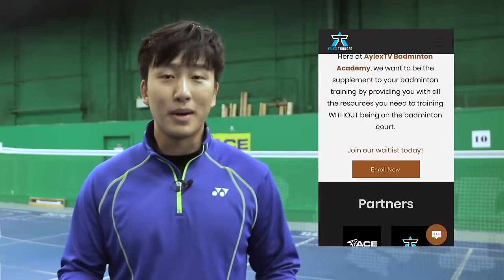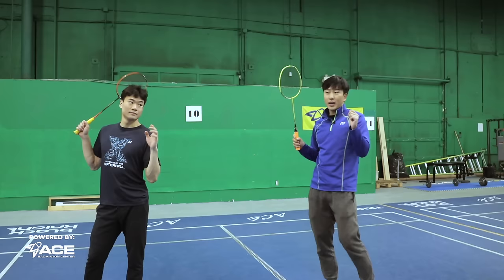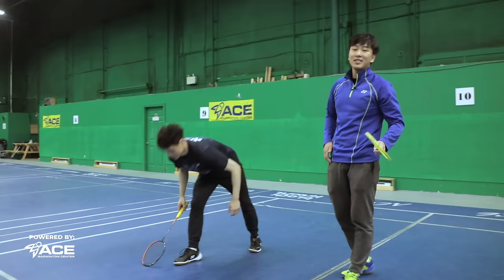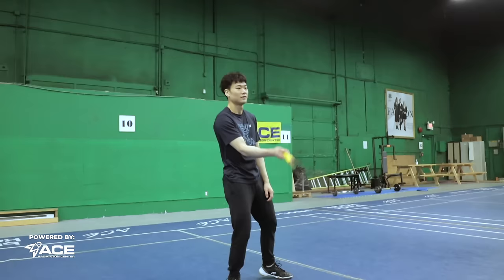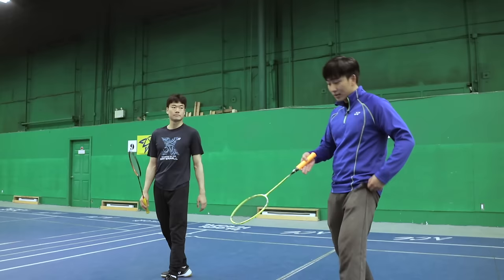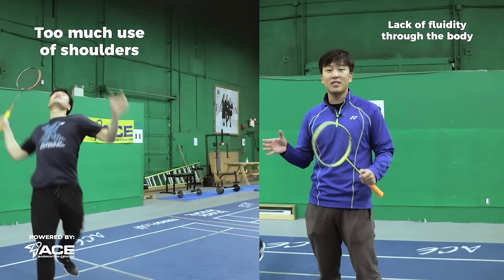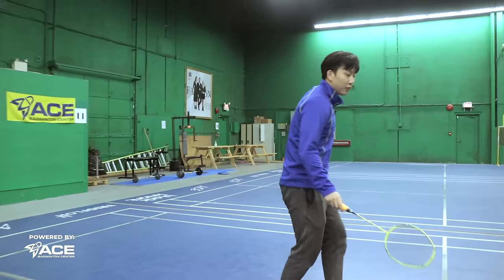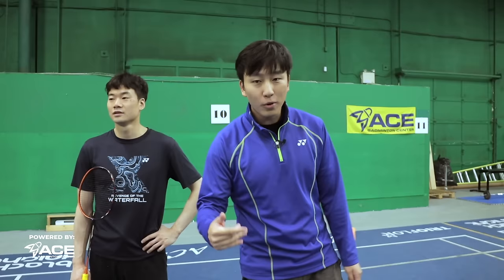5 Ways to LOOK BETTER Playing Badminton